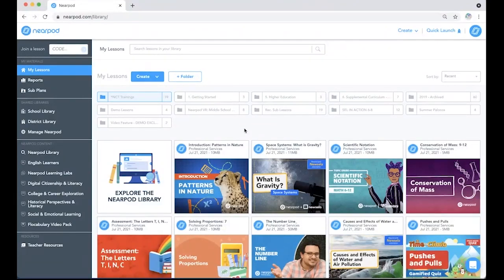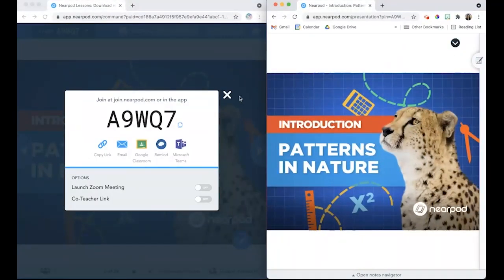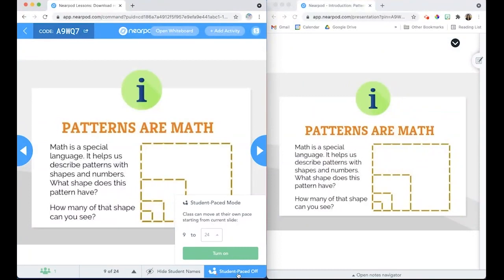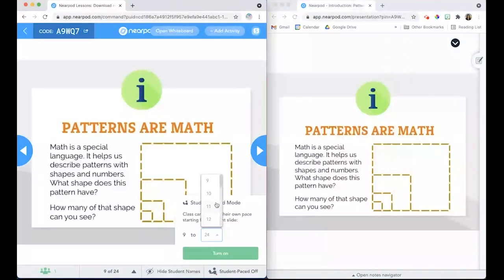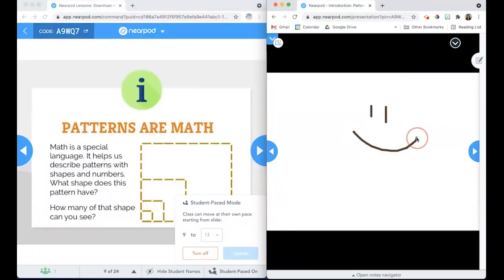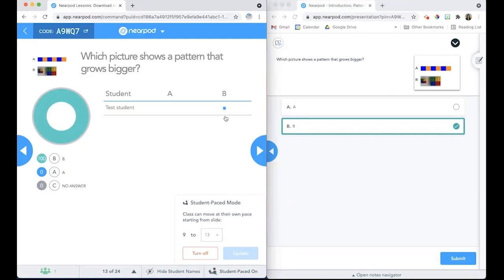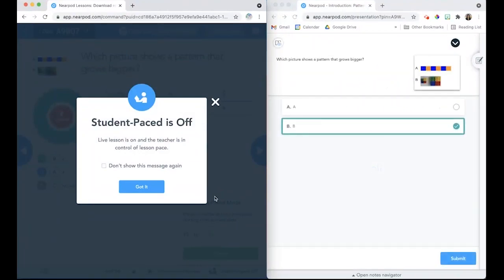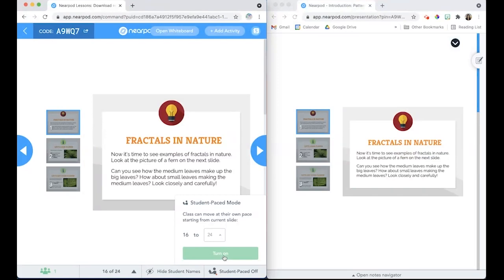How to use Live to Student Paced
With Live to Student-Paced on Nearpod, teachers can easily switch between synchronous and asynchronous teaching modes within a single lesson for greater flexibility to differentiate for student needs and meet them where they’re at. With Live to Student-Paced, teachers are able to:

-Give students more targeted feedback when addressing misconceptions with more ways to use your instruction time flexibly
-Let students who are ready for the next step move forward in the lesson while working with those who need more support

*Please note this feature is available for Premium Plus accounts